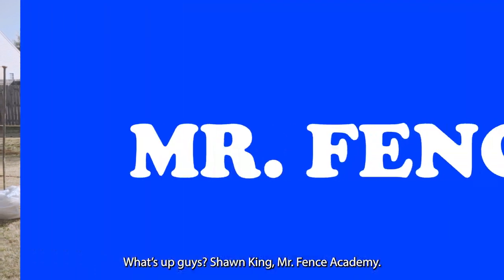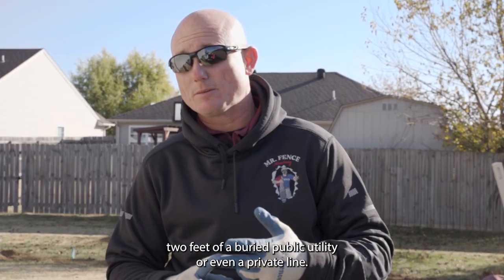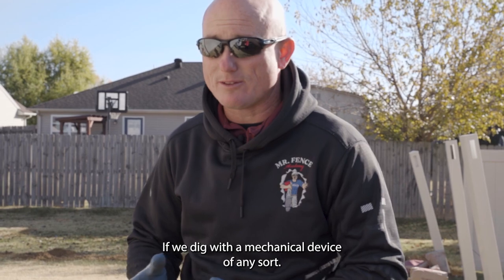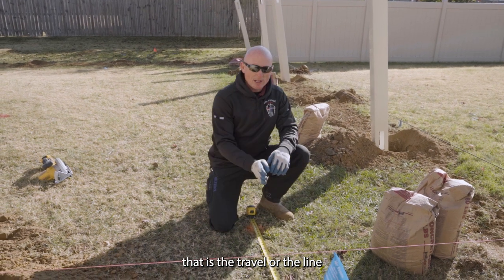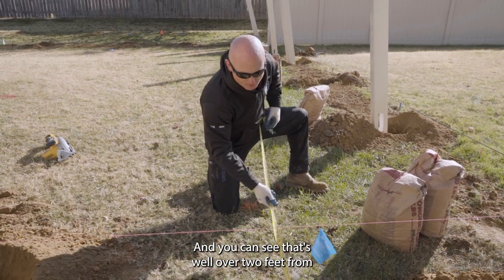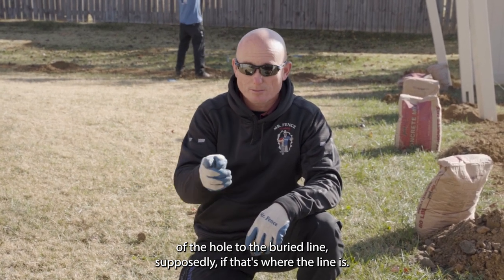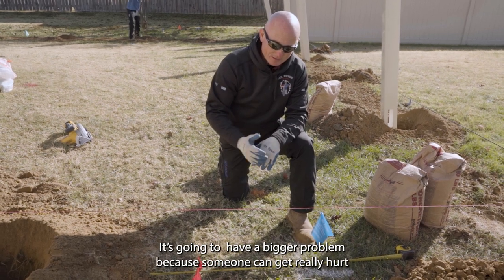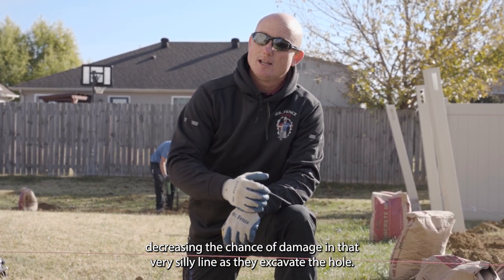Digging Near Utility Lines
It is important to take the necessary precautions when digging near utility lines to ensure the safety of yourself, your team, and the public, as well as to protect the integrity of utility lines.

Mr.Fence is dedicated to improving the quality and workmanship of fencing around the world! We specialize in helping fencing professionals become more efficient, organized, and take their fencing businesses to the next level!

This is an annual retreat for fence companies & fence professionals put on by Shawn King & the Mr. Fence Academy on how to be more profitable, successful, and how to operate a fence company efficiently!